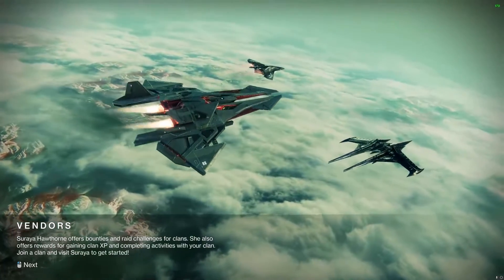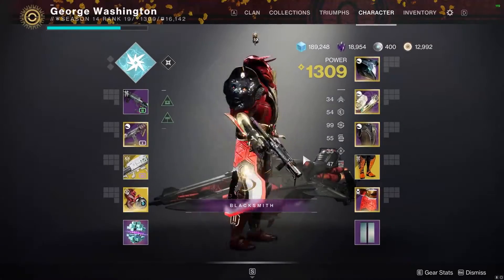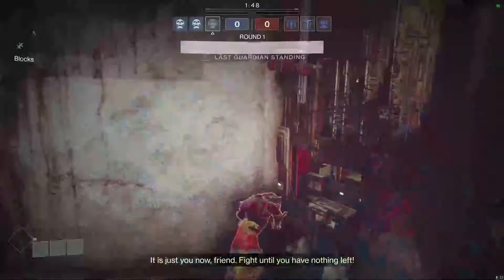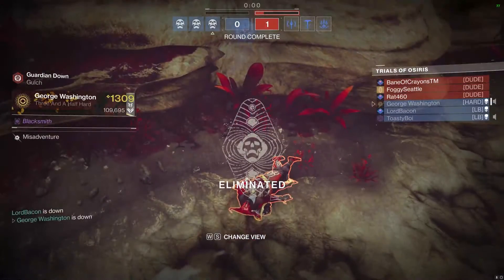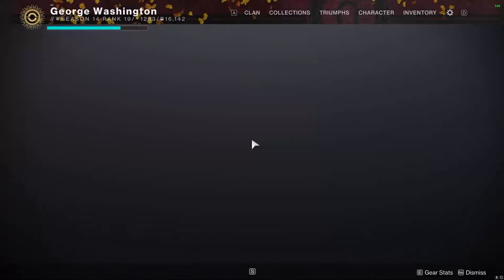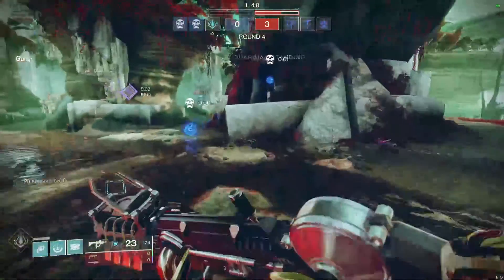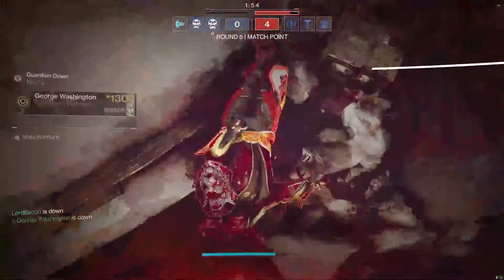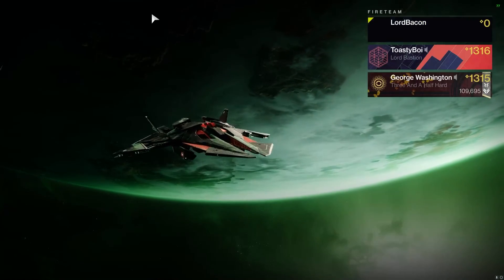How to Play Trials Season 14 Destiny 2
Trials is really good right now, here's how to get a good experience and perform well.